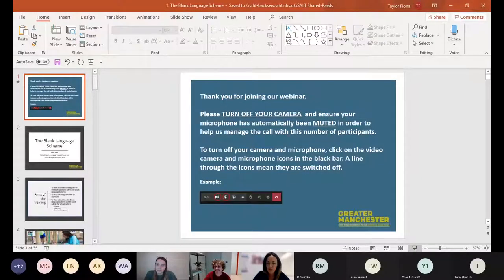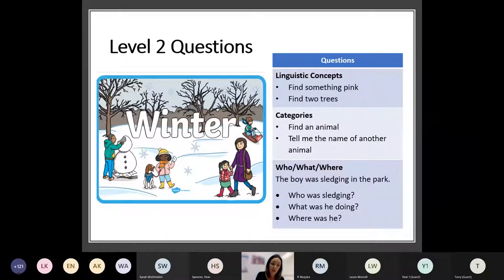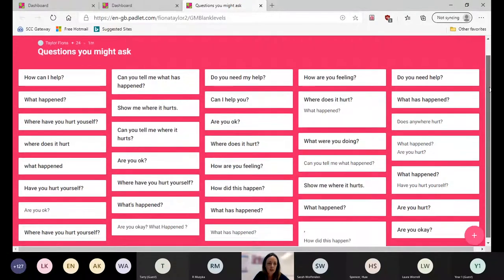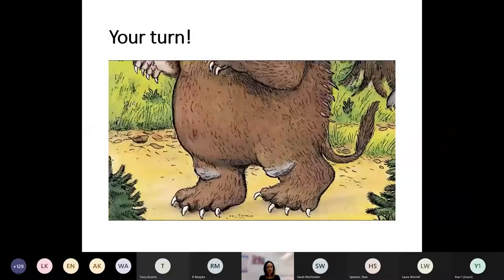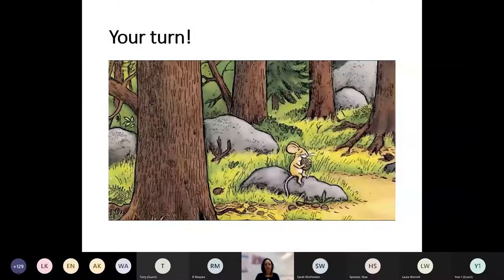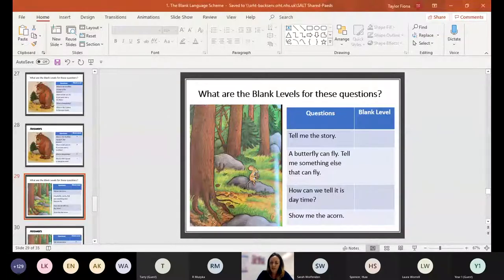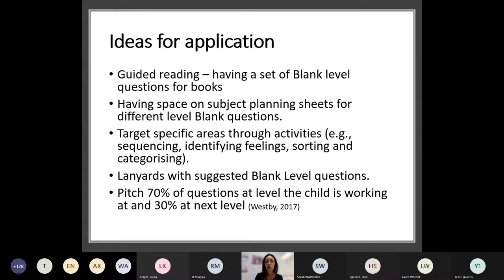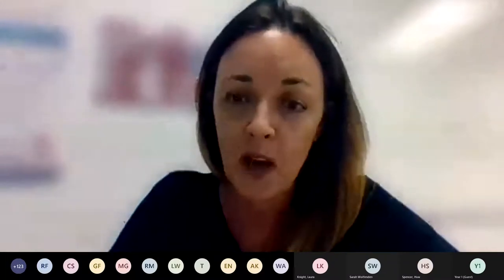Supporting Language Development in Year 1 Webinar Series - Blank Level Questioning (Tip 5) 19.01.21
The pandemic has highlighted language development issues, particularly for our most disadvantaged children after missing out on time in the classroom earlier in the year. The disproportionate impact underscores the need to take extra measures to support recovery. The webinar is part of a series of practical webinars looking at how to put these top language development tips into practice. These tips will offer year 1 teachers the opportunity to reflect on how to embed key principles to support language learning into the Year 1 curriculum.